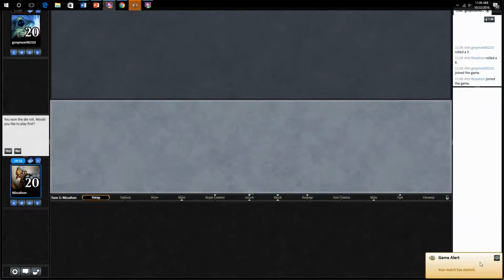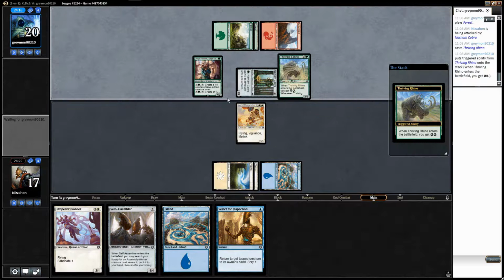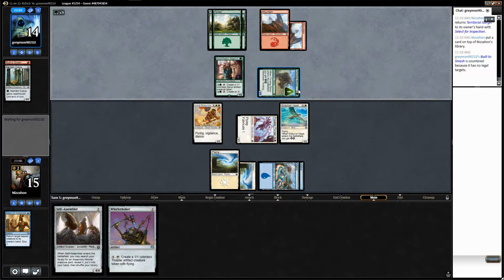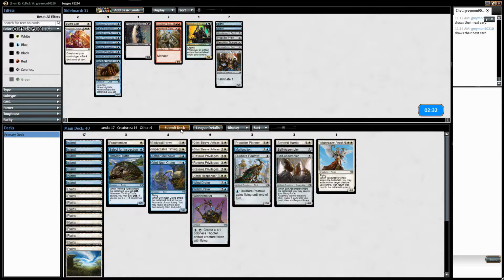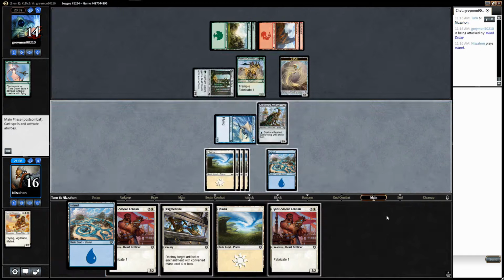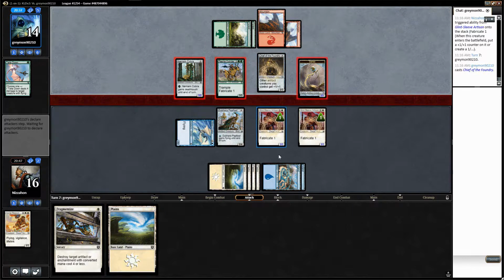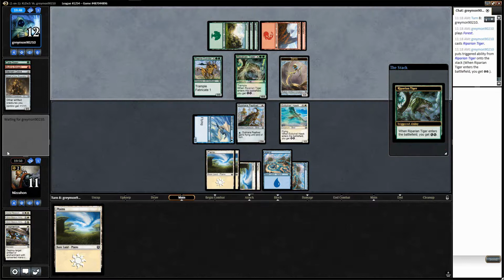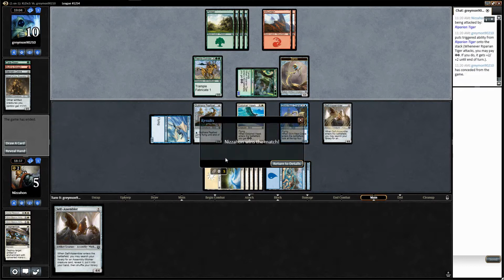Kaladesh Draft #3 (Round 3)